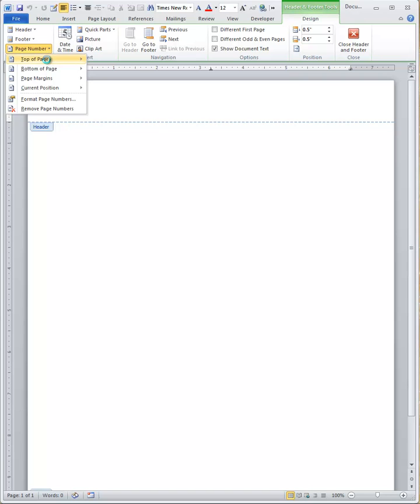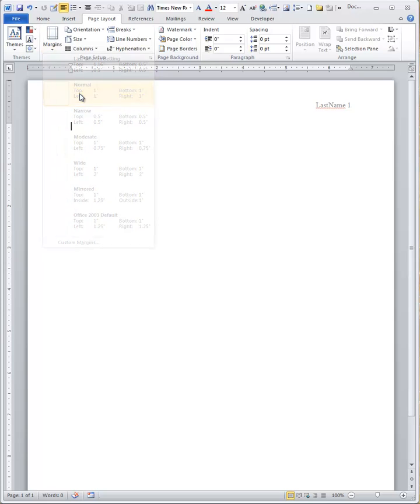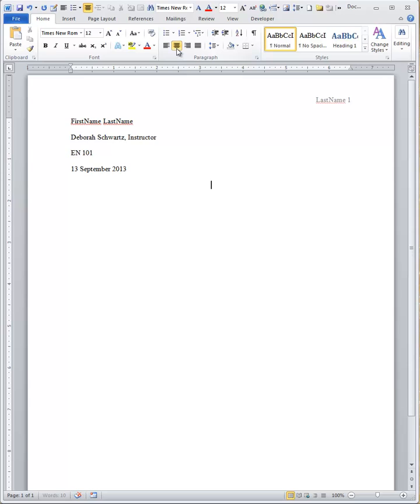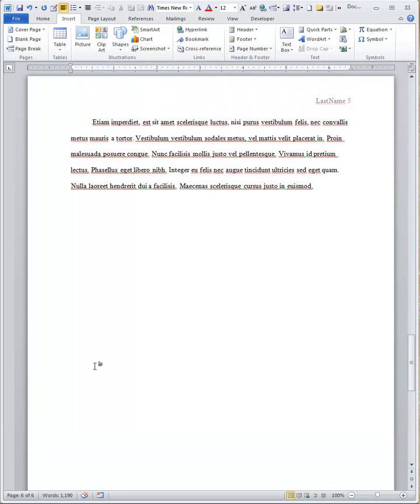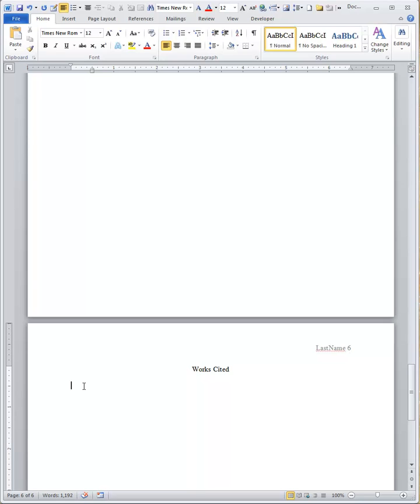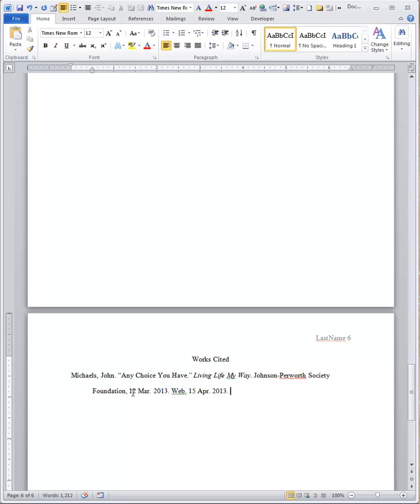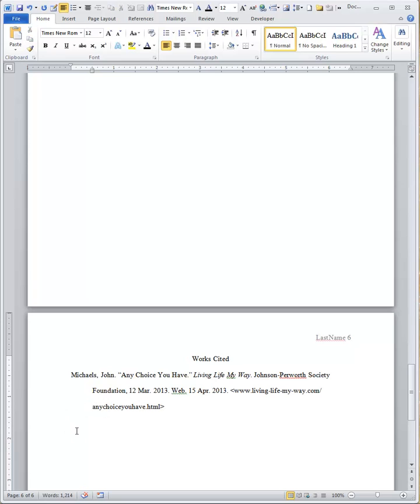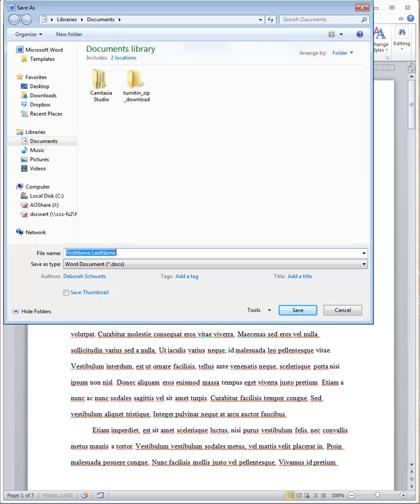MLA Formatting for Word Document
Instructions for formatting a word document according to the MLA formatting guidelines